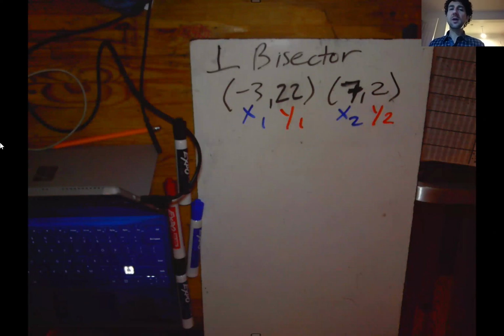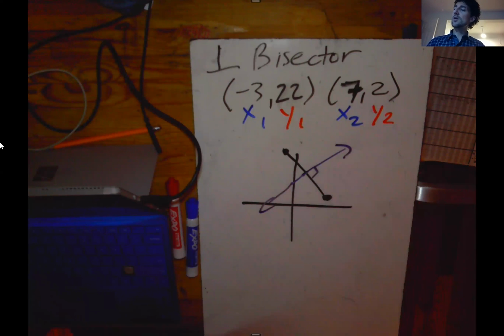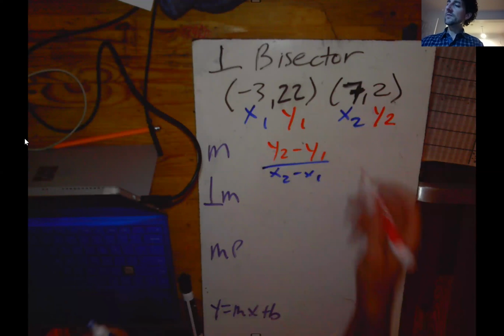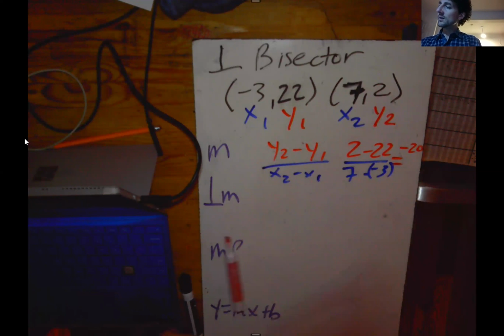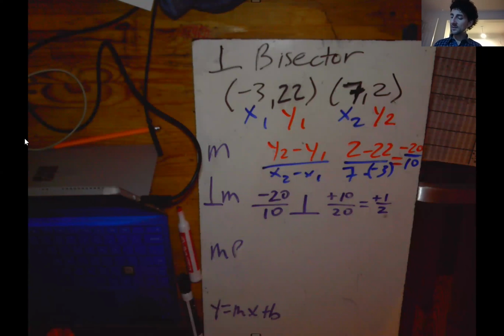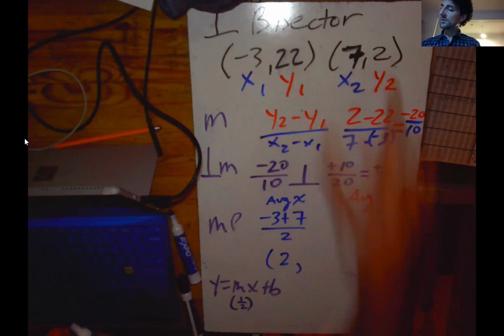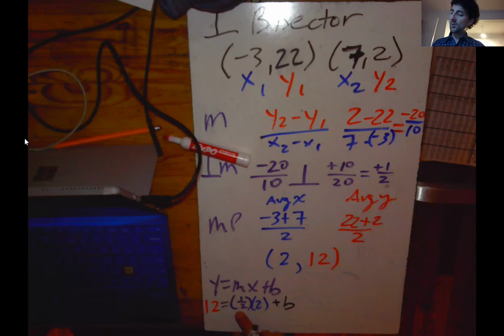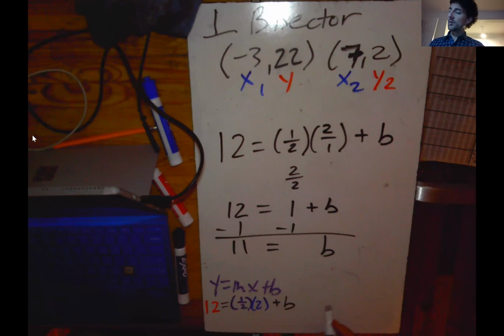Equation of a Perpendicular Bisector (Practice Quiz 2b)